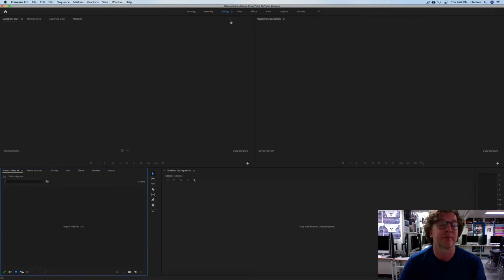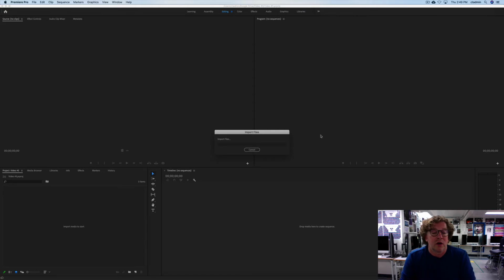How to import video & start your movie in Premiere Pro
For students in Barrhead Composite's Com Tech class.